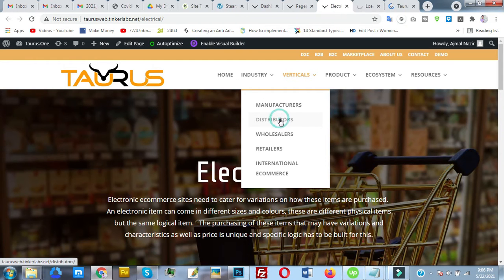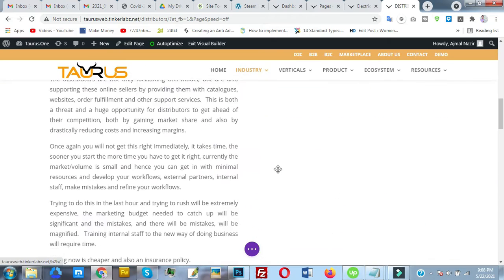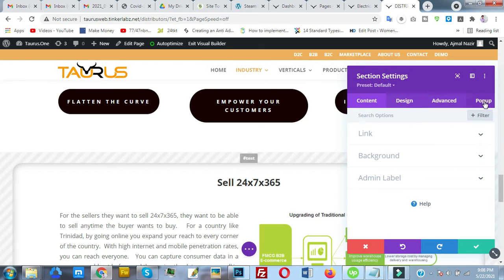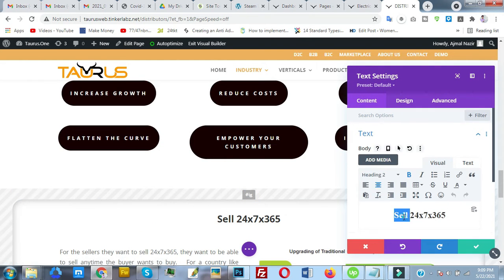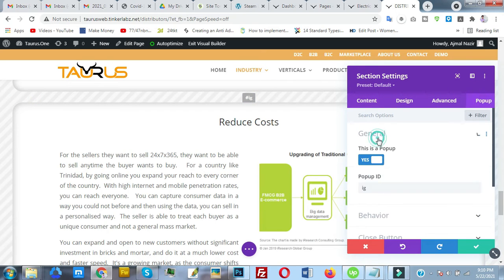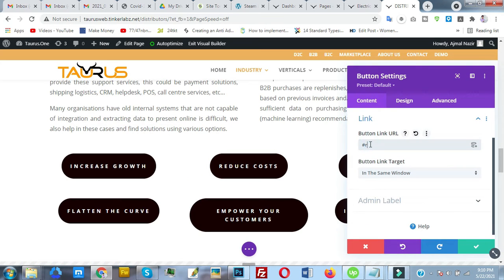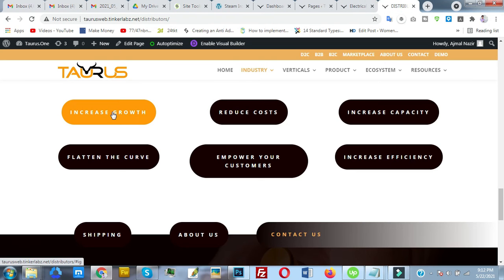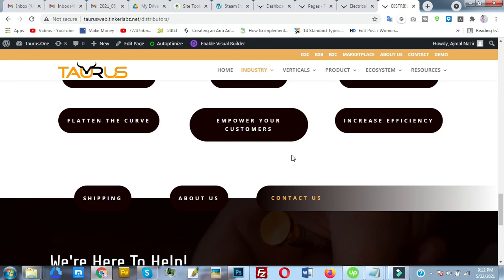Tutorial for popup section